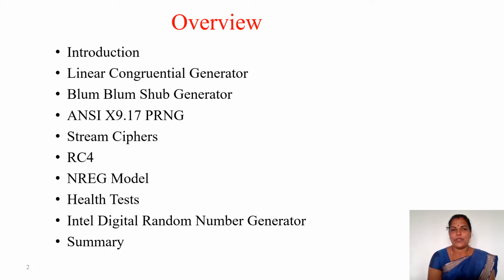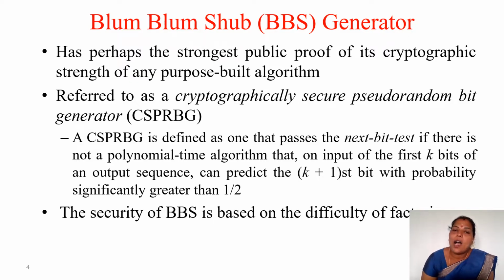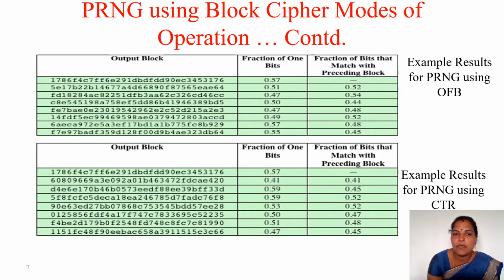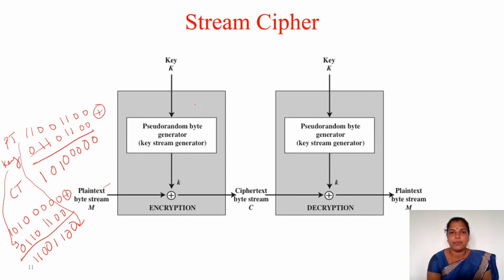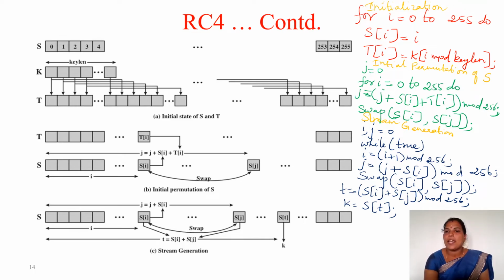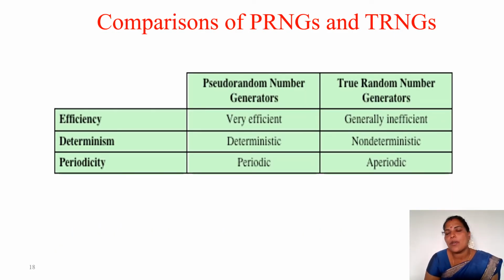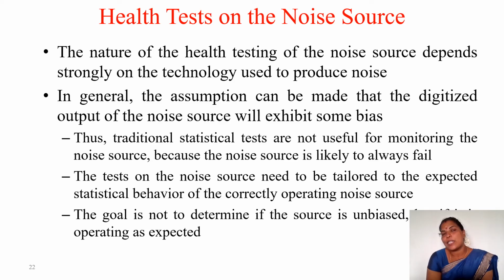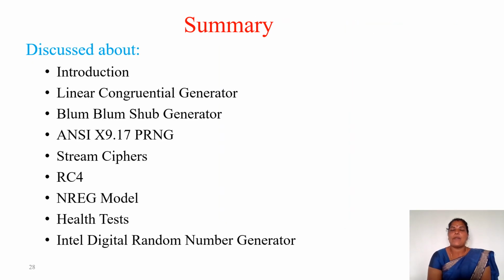Cryptography and Network Security - Random Bit Generation and RC4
Random Bit Generation and RC4 - Working Principles @bhuvaneswariammang